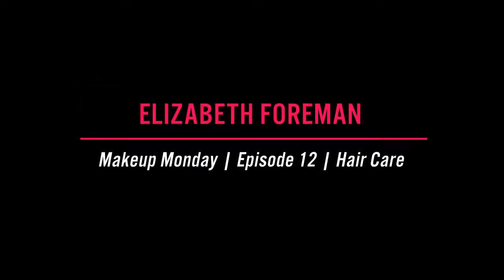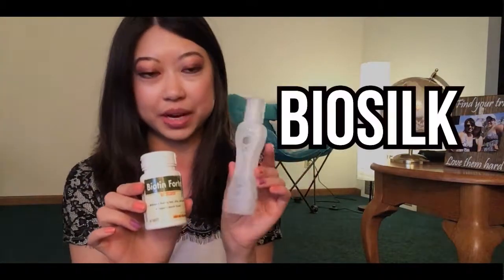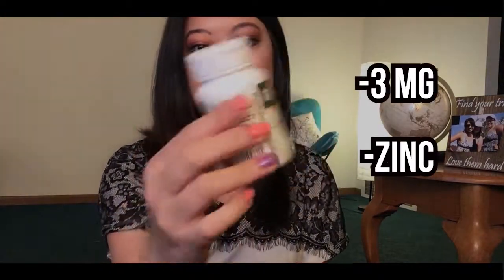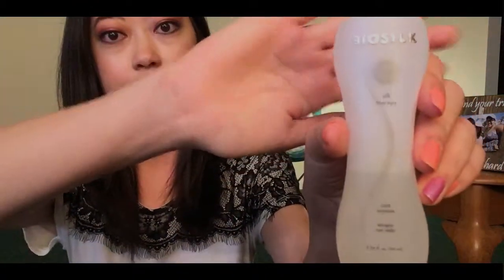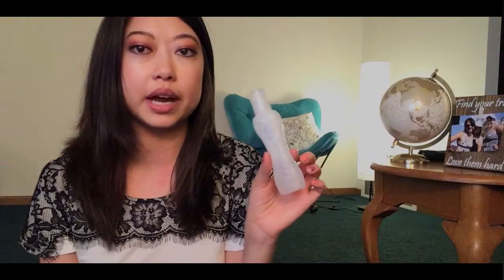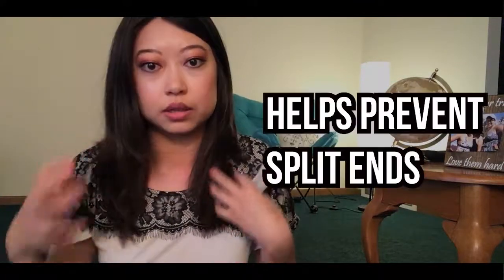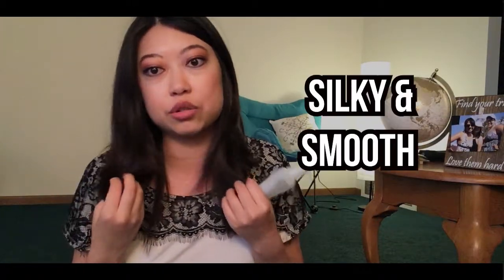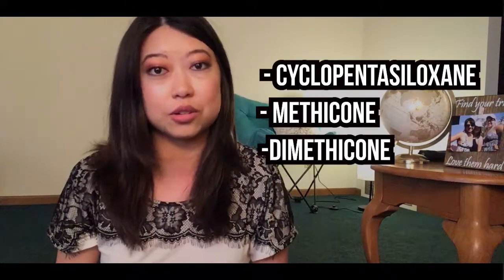Makeup Monday | Hair Care! Biotin Forte and Biosilk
Hello my friends! I hope this helps if you have hair breakage, hair loss, or just need a boost in your hair, skin, and nails!

Biotin Forte